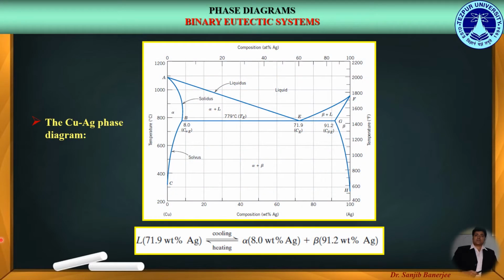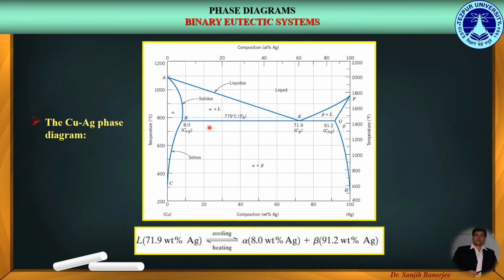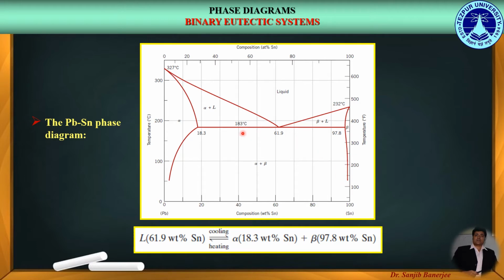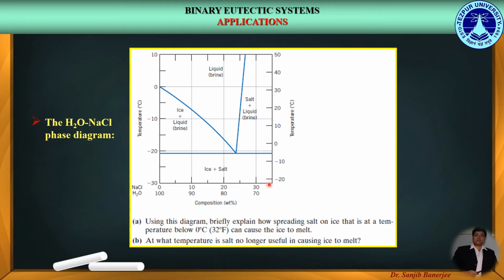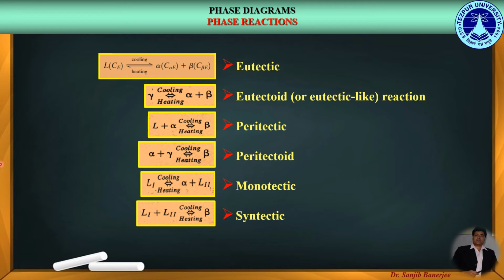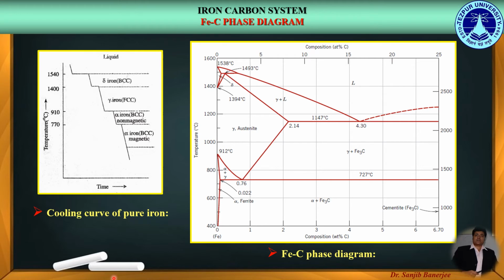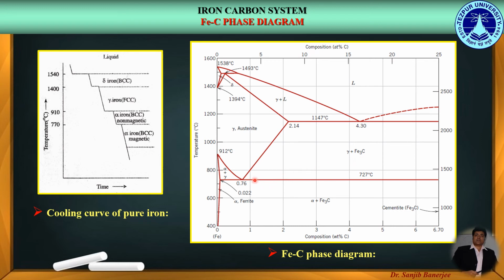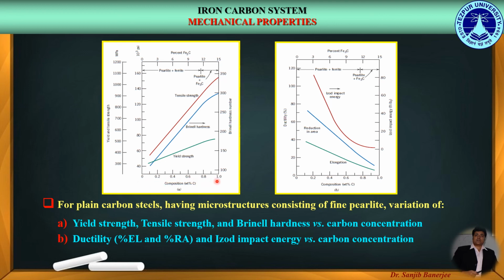Phase Diagrams (Part 2) | Dr. Sanjib Banerjee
Synopsis: In this video module lecture, the speaker Dr. Sanjib Banerjee, Associate Professor, Department of Mechanical Engineering, Tezpur University, discusses about the basics of Phase Diagrams and Transformations.